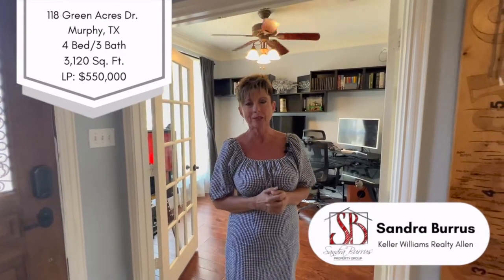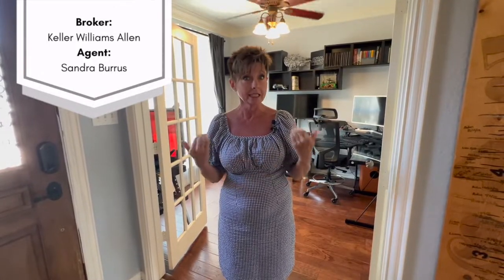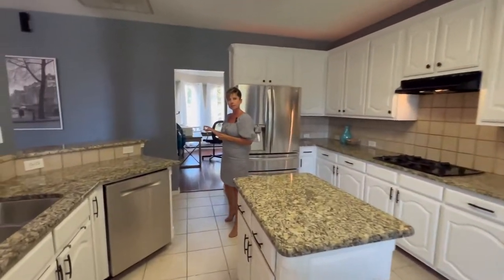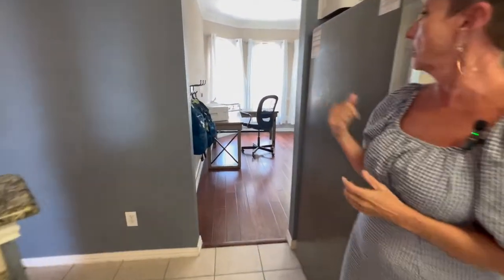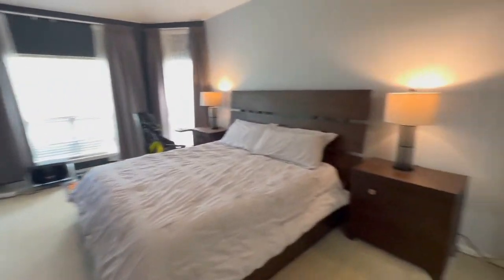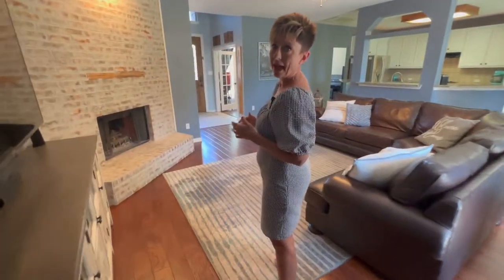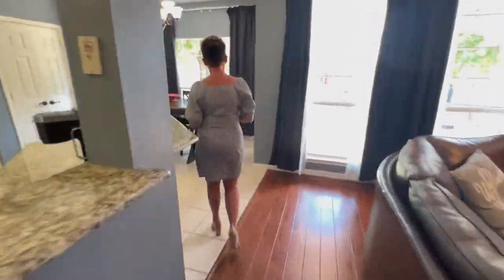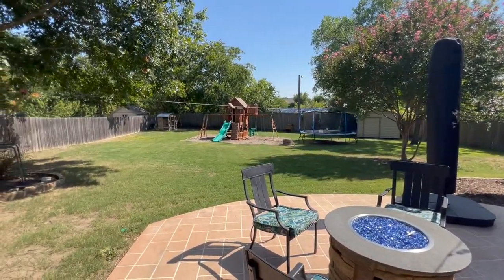Murphy TX Home Tour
Hi everyone; check out 118 Green Acres in Murphy! This property is a beautiful 4 bedroom, 3 bathroom home, with an amazing backyard including a play structure and chickens! Take a look and enjoy! If there are any other areas in North Texas you'd like us to do home tours, let us know.
Keller Willams Realty Allen
Questions about becoming a realtor or joining a brokerage? I’d love to chat! Give us a call or shoot us a text today!